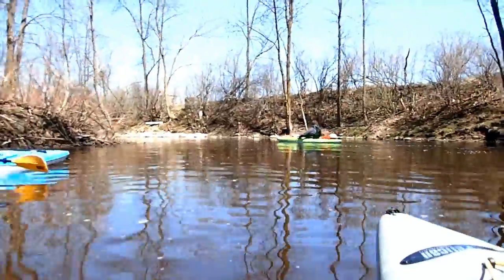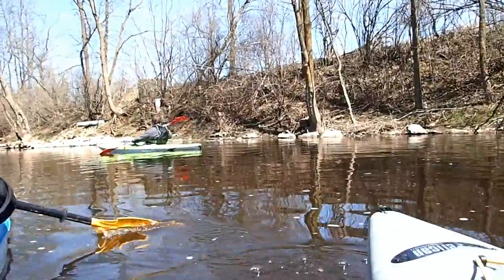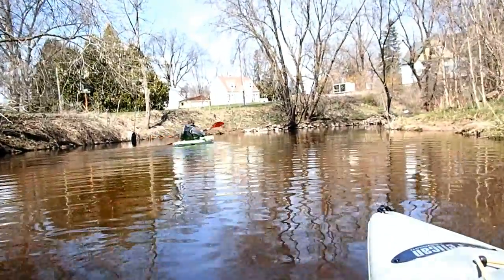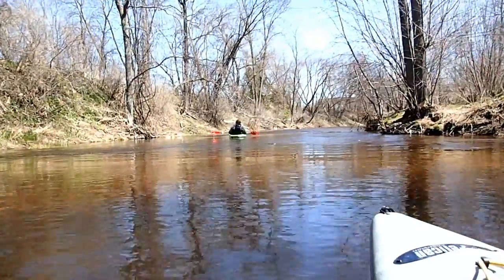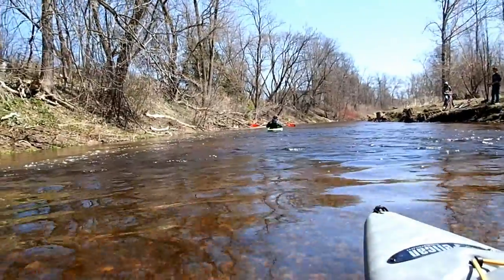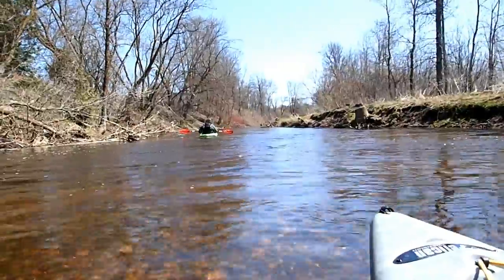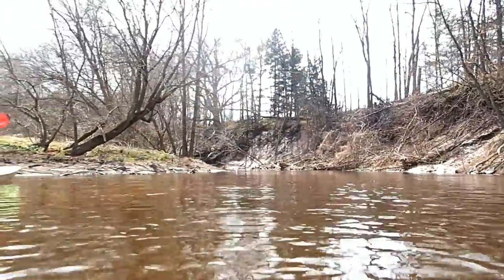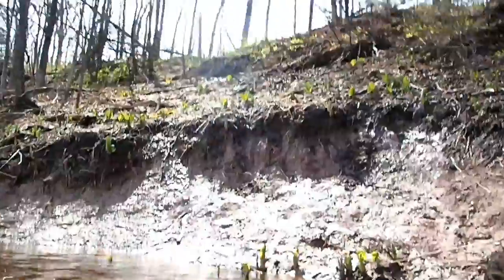Spring Run On The East Twin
My Dad, Brother, and I took a early spring trip down the East Twin River in Two Rivers, WI.  We all had our Pelican Kayaks, which in this video were the Intrepid, Ultimate, and Maverick.  All are 10 footers.

We rode a section that was 9.4 miles long (or about 15 km).  The current doesn't move too swiftly on this river but it is enjoyable and peaceful.  We did have to portage around a few fallen trees and the banks were full of soft mud from the receding springtime flow.

My brother did tip his kayak going through a narrow opening where the current pushed him against a steep bank.  The water was very cold on this trip.

I filmed the trip using my Olympus TG-3.